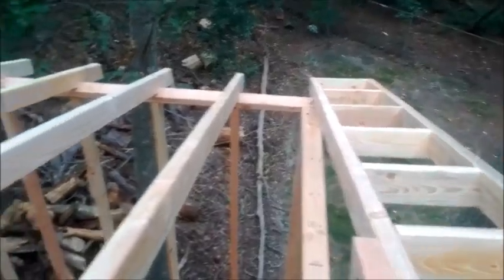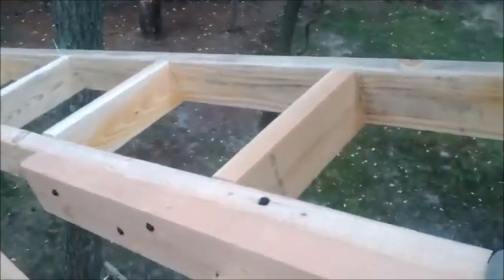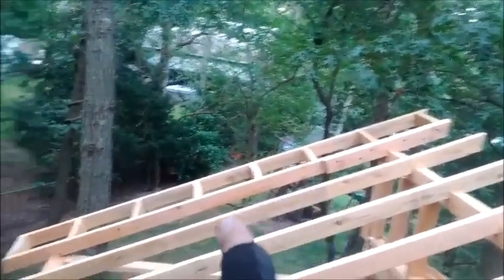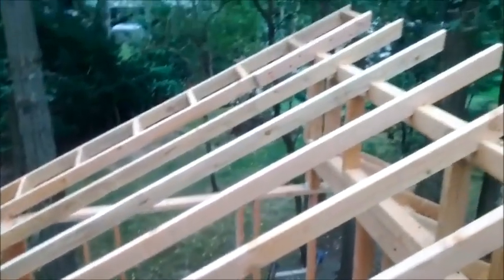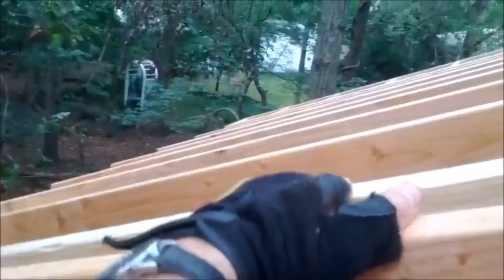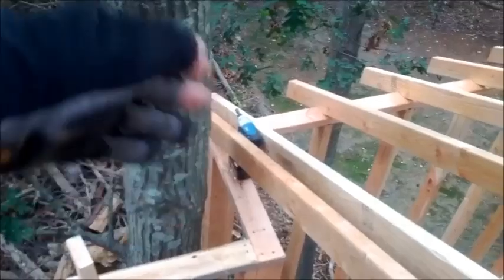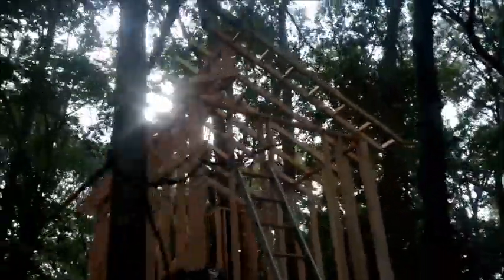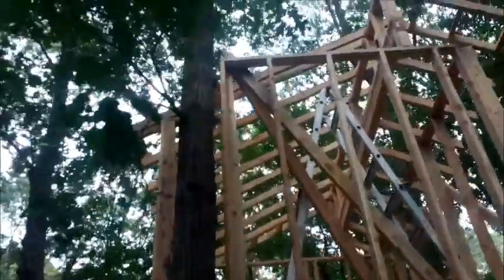Tree House Video VII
This video documents the installation of the main roof rafters